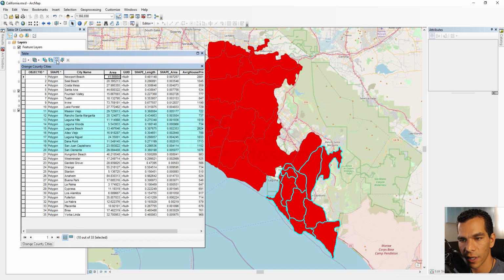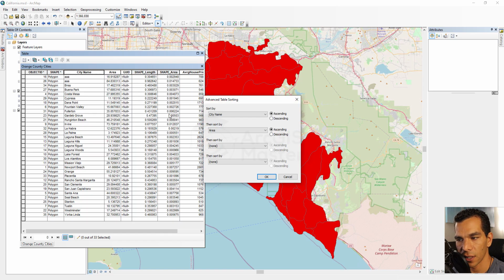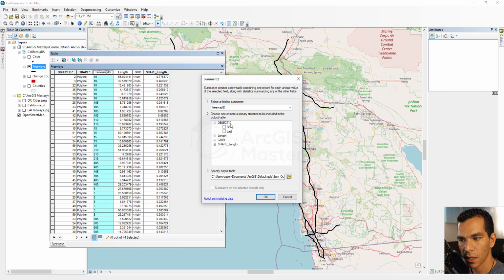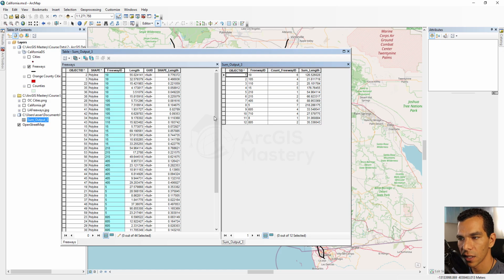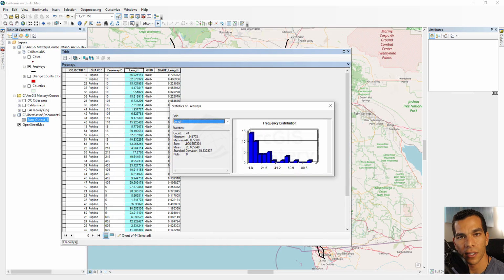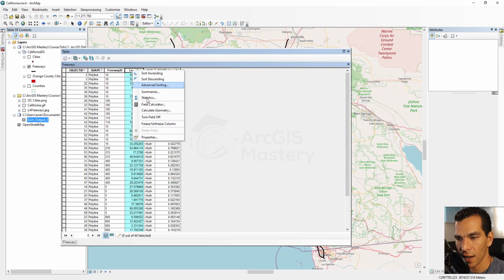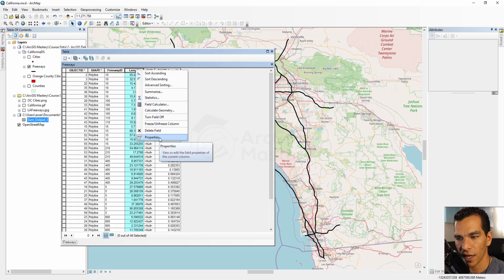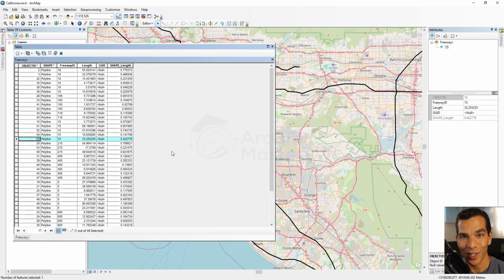ArcMap Attribute Table 2